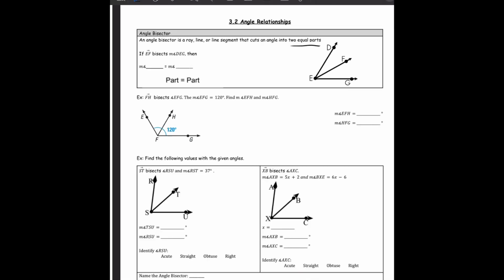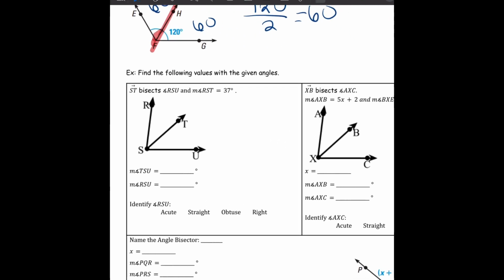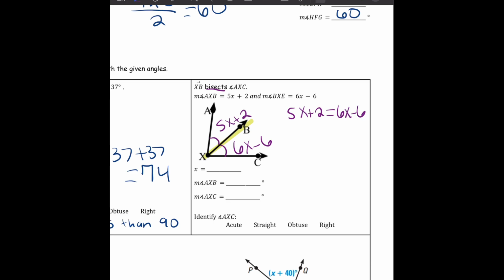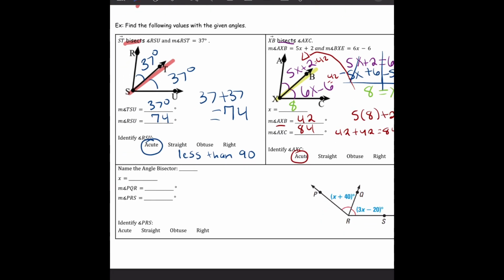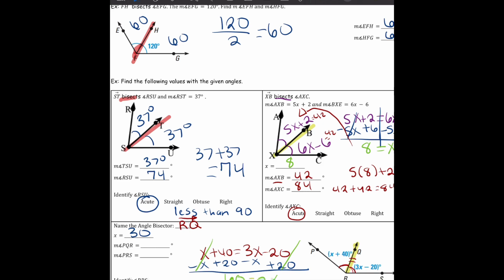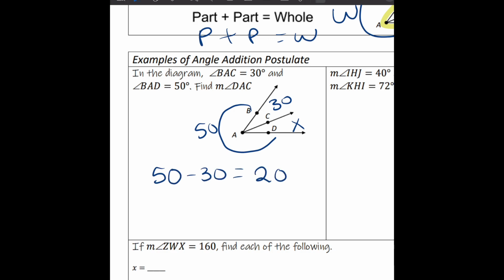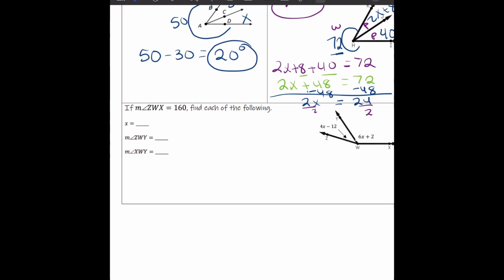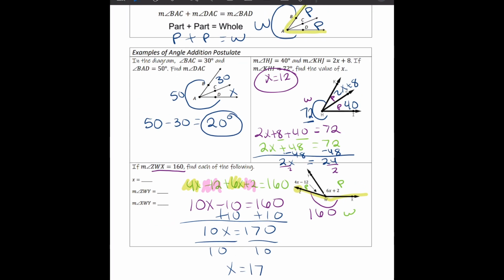3.2 angle relationships